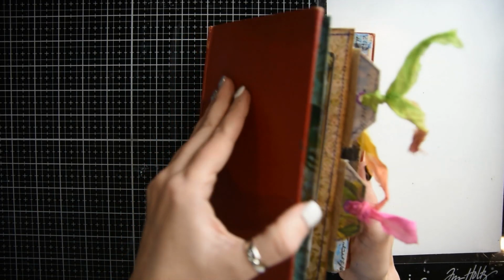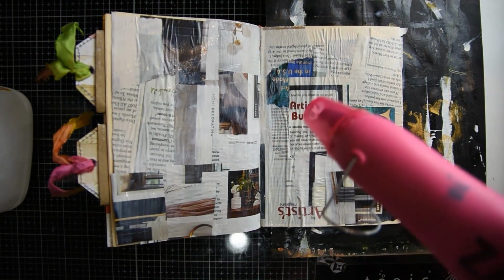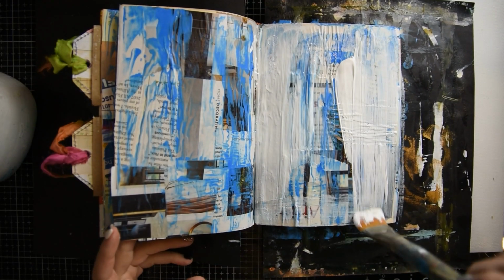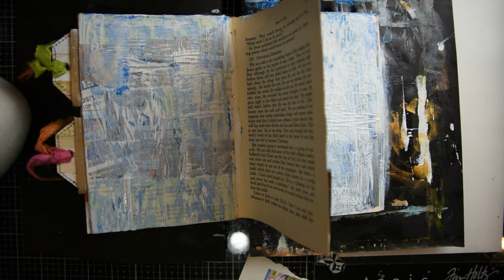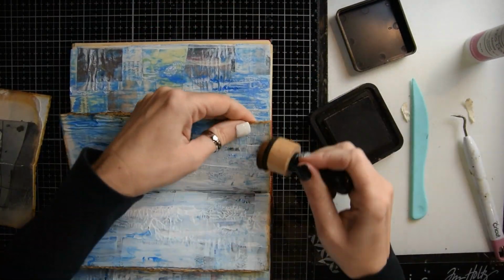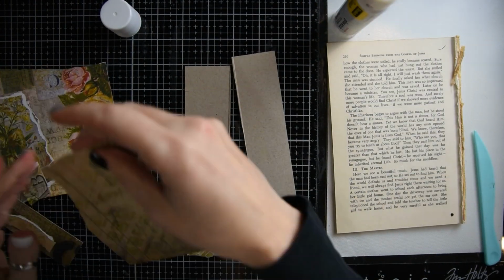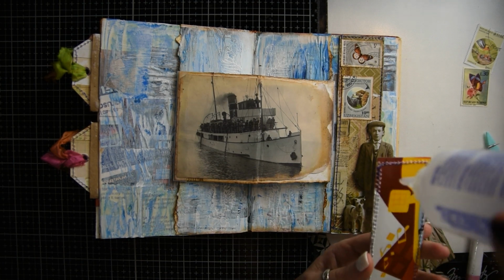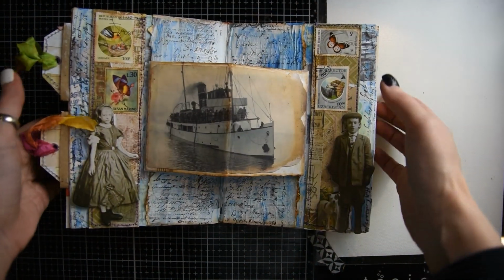Mixed Media Altered book Pop- up Technique EP 4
Mixed Media Altered book Pop up Technique

Inspired by Lorie Marie Jenkins

Supply list:
mod podge
Tim Holtz Wallflower
Paper dolls
Fabri tac
Art glitter glue
Create Scotch Glue Stick
Tim Holtz Key
Metallic Lustre Gold